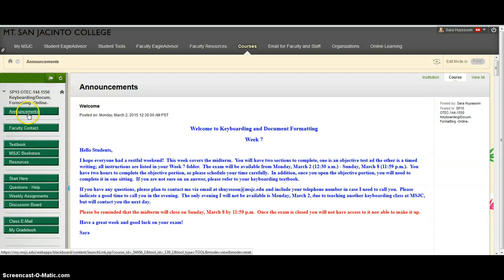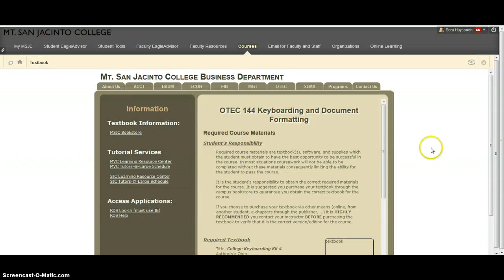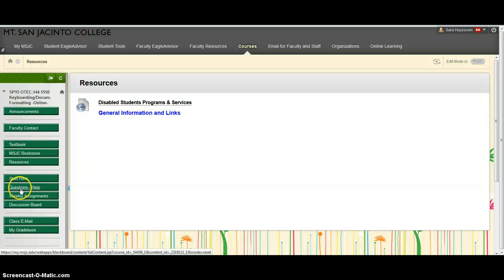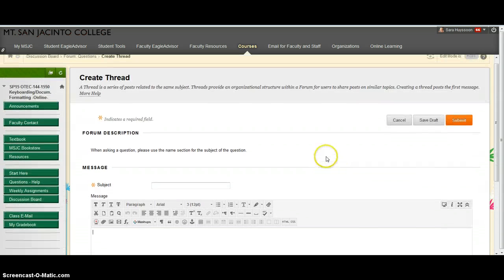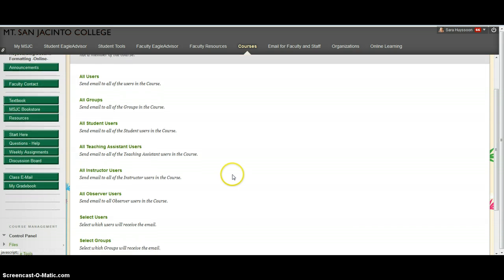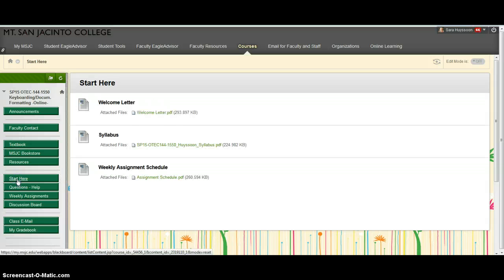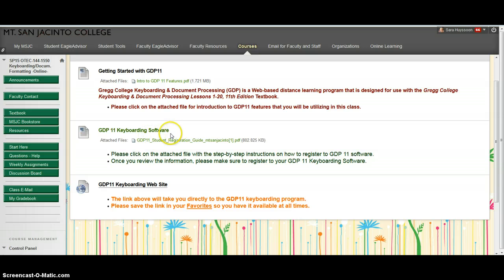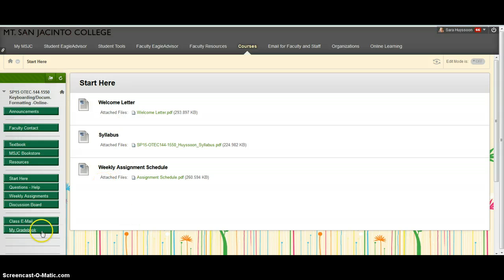Blackboard Tour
A tour of all the tools that will be used in Blackboard.